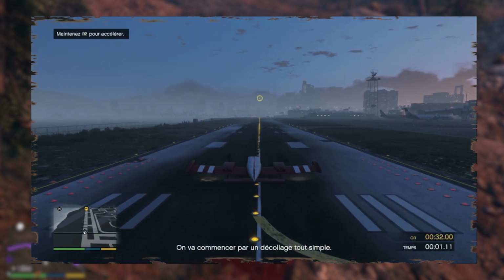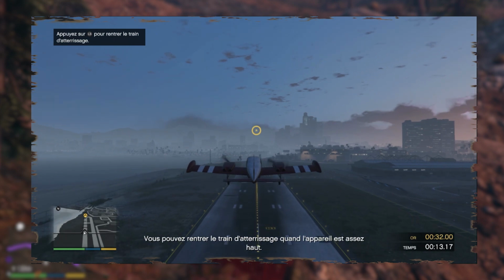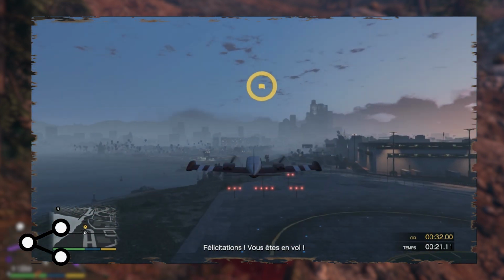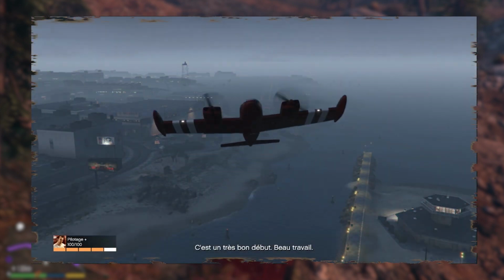Entrainement au décollage - Grand Theft Auto 5 - Soluce Game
Samy Cofi vous présente la solution de l'Ecole de pilotage Entrainement au décollage sur Grand Theft Auto 5.
Bonne vidéo !